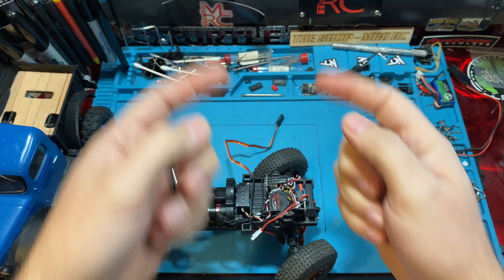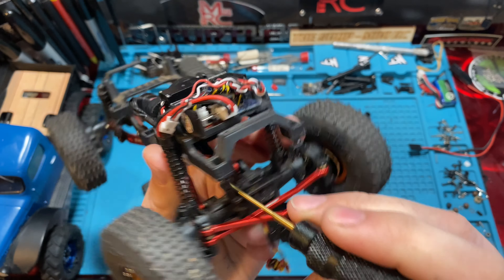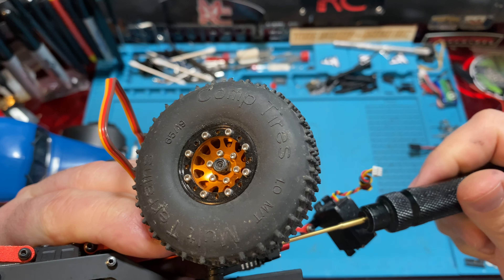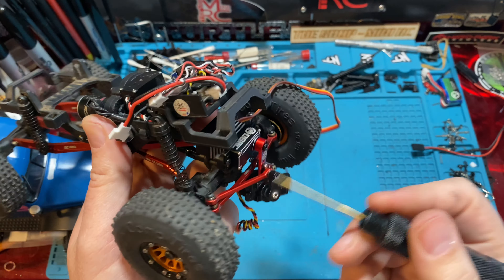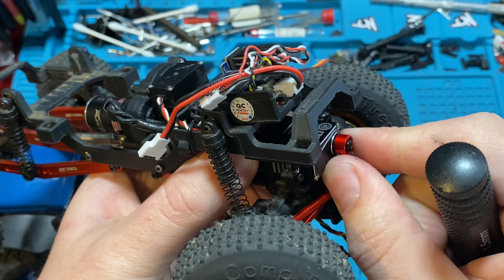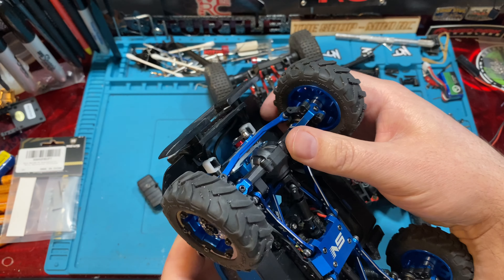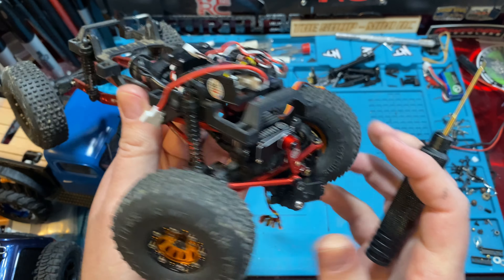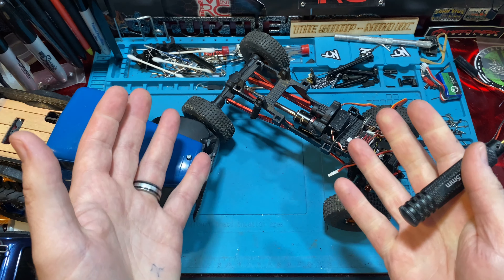Installing an aftermarket upgrade servo in an FMS FCX24 or FCX18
We show how to install an aftermarket high torque servo in the FCX18 and FCX24 trucks!

and X: X.com/TheShopMiniRC

Bench Gear:
SKYRC Wireless Corner Scale Setup System for RC Cars

Recording Gear:
70 LED Video Light with Adjustable Tripod Stand / Color Filters, Obeamiu 5600K USB Studio Lighting